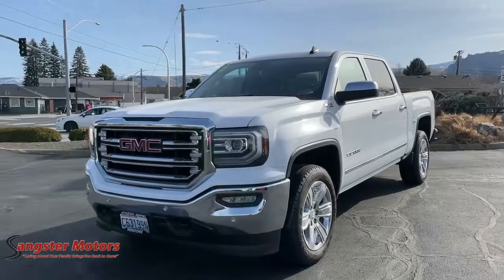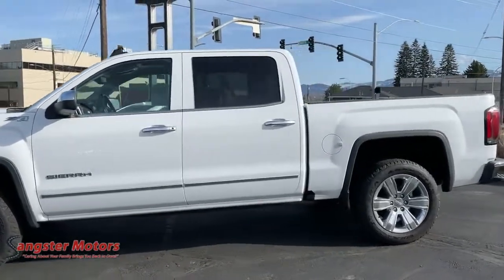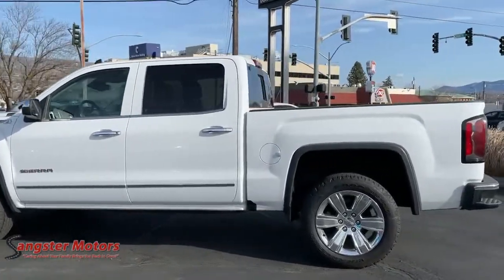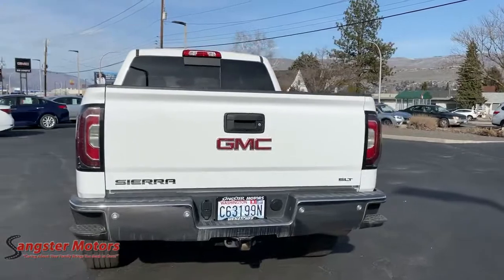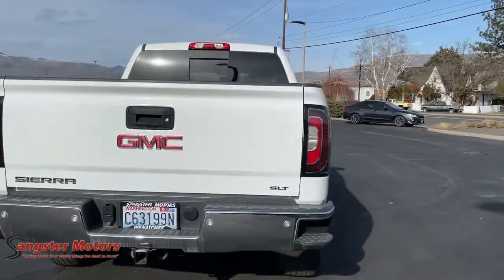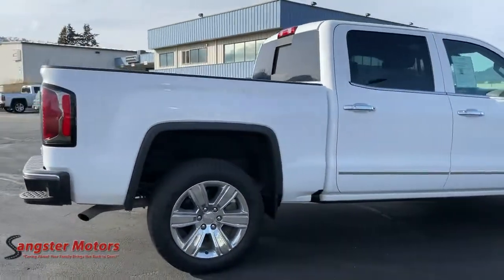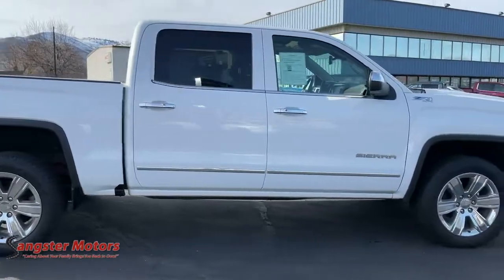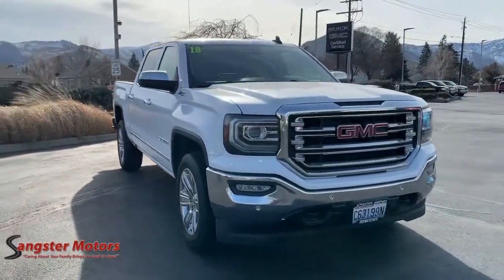2018 GMC Sierra_1500 Wenatchee, East Wenatchee, Chelan, Leavenworth, Quincy, WA 723498A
Used 2018 GMC Sierra_1500 available in Wenatchee, Washington at Sangster Motors. Servicing the East Wenatchee, Chelan, Leavenworth, Quincy, WA area.

Sangster Motors
912 N Miller St

bEquipment/bbrYoull never again be lost in a crowded city or a country region with the navigation system on this 1/2 ton pickup.  Protect this model from unwanted accidents with a cutting edge backup camera system. This 1/2 ton pickup is pure luxury with a heated steering wheel. The HID headlamps on this vehicle light your way like never before. The vehicle features a high end BOSE stereo system. An off-road package is installed on the GMC Sierra so you are ready for your four-wheeling best. This model shines with clean polished lines coated with an elegant white finish. When you encounter slick or muddy roads you can engage the four wheel drive on this model and drive with confidence. Greater towing safety becomes standard with the installed trailer brake. With the keyless entry system on this 1/2 ton pickup you can pop the trunk without dropping your bags from the store.brbrbPackages/bbrENHANCED DRIVER ALERT PACKAGE: includes (UHX) Lane Keep Assist; (TQ5) IntelliBeam headlamps; (UHY) Low Speed Collision Mitigation Braking; (UD5) Front and Rear Park Assist and (UEU) Forward Collision Alert; Safety Alert Seat. SLT CREW CAB PREMIUM PLUS PACKAGE: Includes (NZP) 20&quot; chrome clad wheels; (QSS) P275/55R20 all-season; blackwall tires; (UD5) Front and Rear Park Assist; (UVD) heated steering wheel; (A48) power sliding rear window; (BVQ) 6&quot; rectangular chrome tubular assist steps; (UQA) Bose premium audio system; (IO6) GMC Infotainment 8&quot; Diagonal Color Touch audio system with Navigation; (JL1) trailer brake controller; (Y86) Enhanced Driver Alert Package; (AN3) front bucket seats; (KQV) heated and vented seating; (CGN) spray-on bed liner and (T4L) full LED headlamps. SUSPENSION PACKAGE; OFF-ROAD: includes Z71 chrome side front fender emblems; monotube Rancho brand shocks and (K47) air cleaner; (JHD) Hill Descent Control; (NZZ) underbody shield. AIR CLEANER: HIGH-CAPACITY. ASSIST STEPS: CHROMED TUBULAR; 6 RECTANGULAR. BED LINER: SPRAY-ON. BOSE SOUND WITH 6 SPEAKER SYSTEM. CONSOLE: FLOOR MOUNTED. CUSTOMER DIALOGUE NETWORK. FORWARD COLLISION ALERT. FRONT AND REAR PARK ASSIST: ULTRASONIC. HEADLAMPS: HIGH-PERFORMANCE LED HEADLAMPS. HEADLIGHT: INTELLIBEAM; AUTOMATIC HIGH BEAM ON/OFF. HILL DESCENT CONTROL. LANE KEEP ASSIST. LICENSE PLATE KIT: FRONT. LOW SPEED FORWARD AUTOMATIC BRAKING. LPO: FRONT AND REAR MOLDED SPLASH GUARDS; BLACK. SEATING: HEATED AND VENTILATED PERFORATED LEATHER-APPOINTED FRONT BUCKET. STEERING WHEEL: HEATED; LEATHER WRAPPED. SUNROOF: POWER. TRAILER BRAKE CONTROLLER: INTEGRATED. UNDERBODY SHIELD: TRANSFER CASE PROTECTION. WHEELS: 20 X 9 (50.8 CM X 22.9 CM) CHROME CLAD ALUMINUM. WINDOW: POWER; REAR SLIDING WITH REAR DEFOGGER. WIRELESS CHARGING. Equipment listed is based on original vehicle build. Please confirm the accuracy of the included equipment by calling the dealer prior to purchase.
Air conditioning; dual-zone automatic climate control,GVWR; 7200 lbs. (3266 kg) (Requires Crew Cab or Double Cab 4WD models and (L83) 5.3L EcoTec3 V8 engine or (L86) 6.2L EcoTec3 V8 engine. Included with (PCQ) SLT eAssist Package on TC15543 Crew Cab model.),Rear Vision Camera,Fog lamps; thin profile LED,Remote Locking Tailgate (Included and only available with (AQQ) Remote Keyless Entry.),ENHANCED DRIVER ALERT PACKAGE: includes (UHX) Lane Keep Assist; (TQ5) IntelliBeam headlamps; (UHY) Low Speed Collision Mitigation Braking; (UD5) Front and Rear Park Assist and (UEU) Forward Collision Alert; Safety Alert Seat,SLT CREW CAB PREMIUM PLUS PACKAGE: Includes (NZP) 20&quot; chrome clad wheels; (QSS) P275/55R20 all-season; blackwall tires; (UD5) Front and Rear Park Assist; (UVD) heated steering wheel; (A48) power sliding rear window; (BVQ) 6&quot; rectangular chrome tubular assist steps; (UQA) Bose premium audio system; (IO6) GMC Infotainment 8&quot; Diagonal Color Touch audio system with Navigation; (JL1) trailer brake controller; (Y86) Enhanced Driver Alert Package; (AN3) front bucket seats; (KQV) heated and vented seating; (CGN) spray-on bed liner and (T4L) full LED headlamps.,Airbags; Dual-stage frontal airbags for driver and front outboard passenger; Seat-mounted side-impact airbags for driver and front outboard passenger; Head-curtain airbags for front and rear outboard seating positions; Includes front outboard Passenger Sensing System for frontal outboard pa